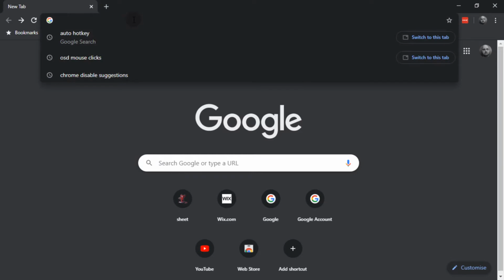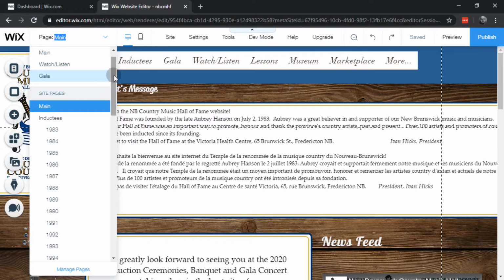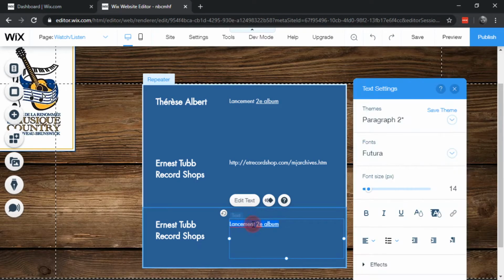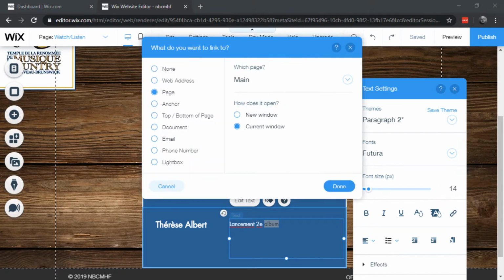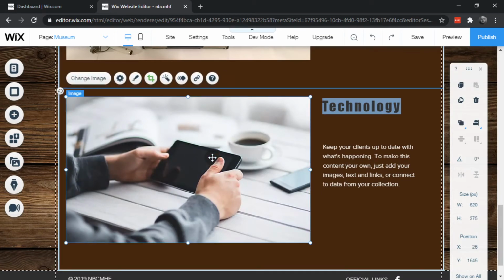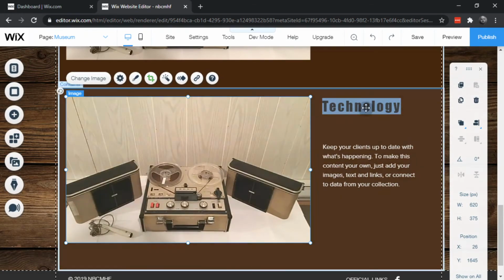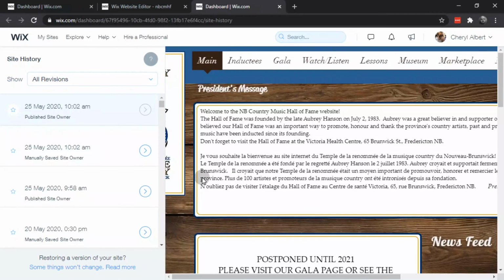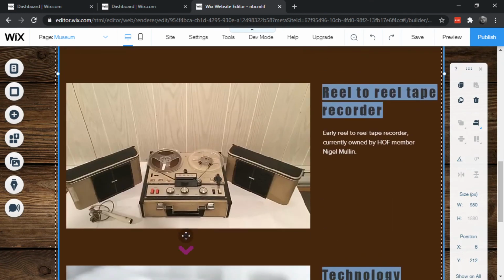NBCMHoF How to Edit Your WIX site